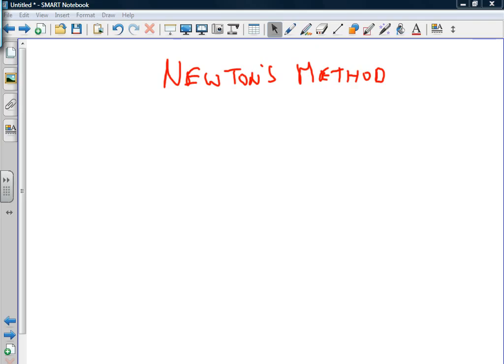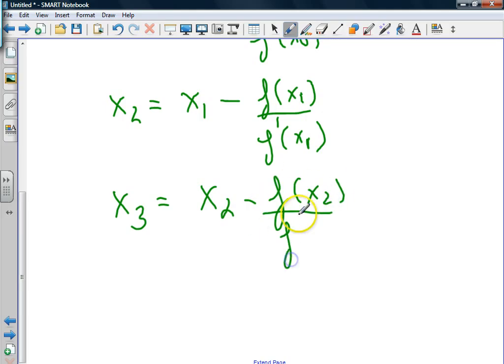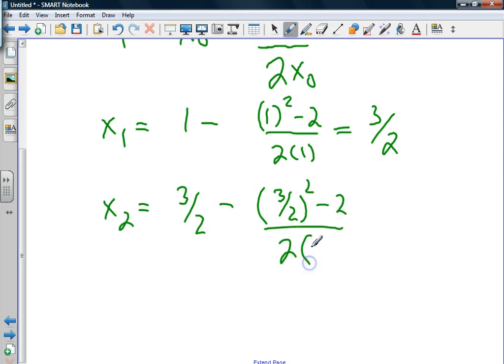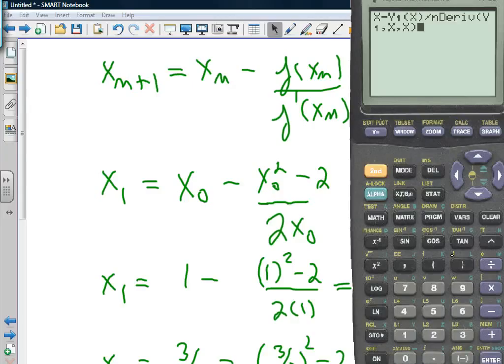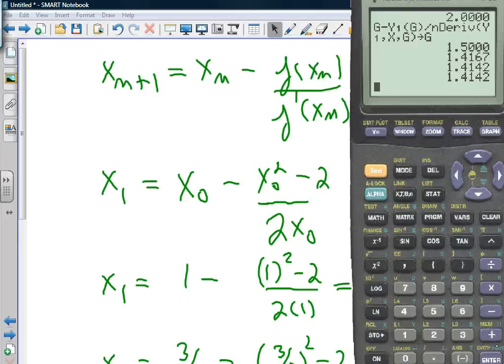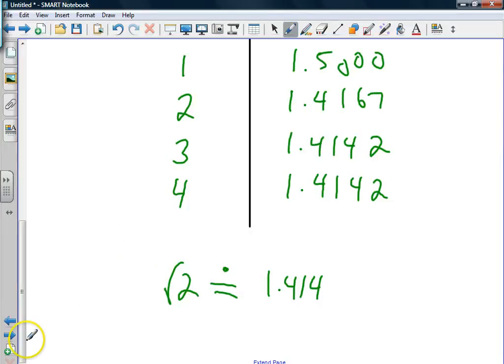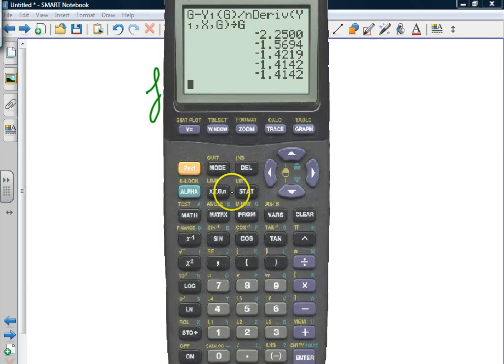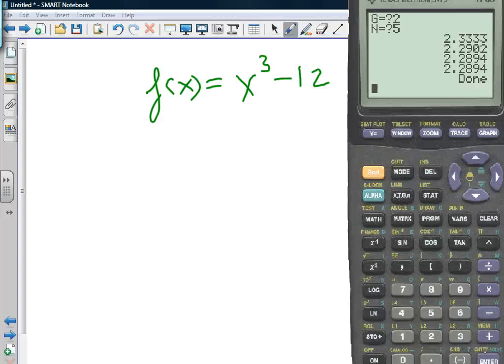Harvard Calc 1, Chap 2, Screencast 3